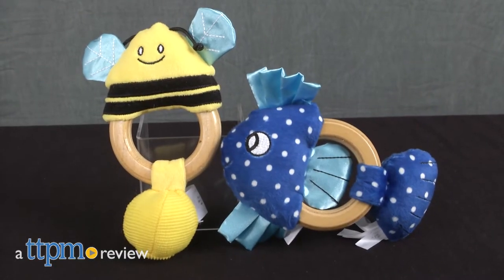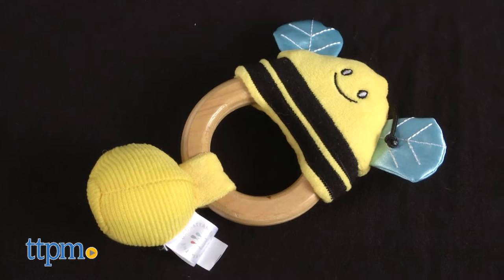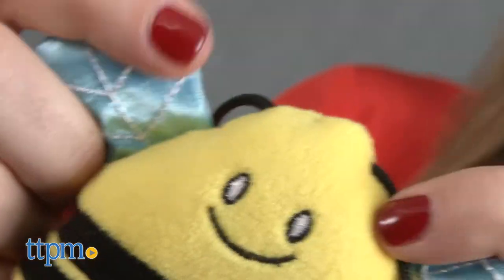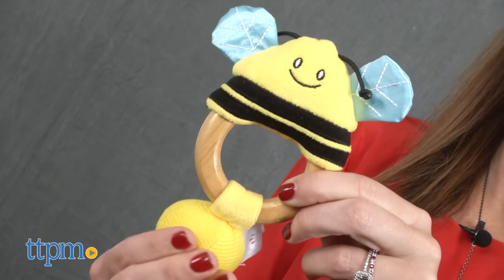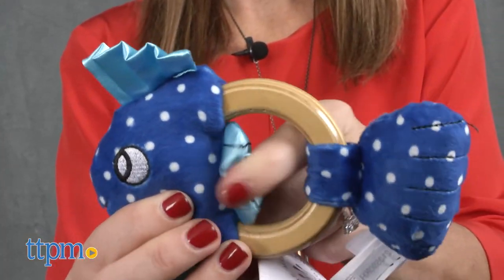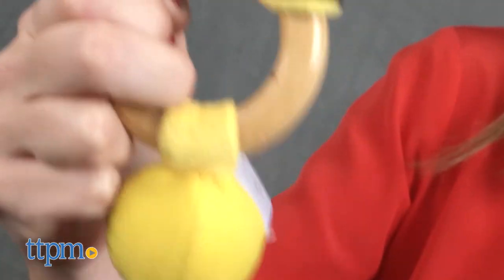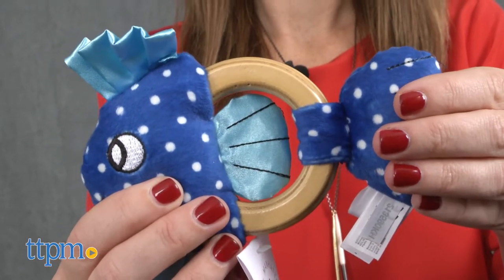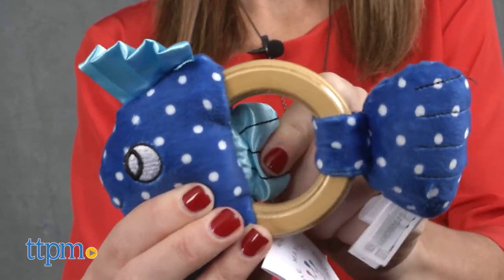Squeaker Bee Rattle & Squeaker Fish Teether Toy from The Manhattan Toy Company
Squeaker Bee and Squeaker Fish teether toy rattles from The Manhattan Toy Company. Plush toys on wooden rings that squeak and crinkle. Embroidered features, and different textures to stimulate sense of touch. Wooden rings that are easy to grasp. Renewable wood with a water-based finish. Great baby gift. For full review and shopping info

Product Info:
Squeak and rattle with these teether toys from The Manhattan Toy Company. The Squeaker Bee, and Squeaker Fish are soft plush toys on wooden rings with parts that squeak, and make crinkly sounds, and pieces to grasp, and pull. Both toys have embroidered features, and different textures to stimulate baby’s sense of touch with wooden rings that are easy to grasp.